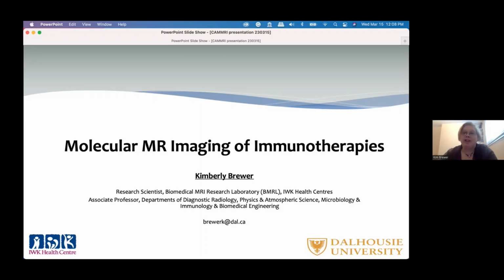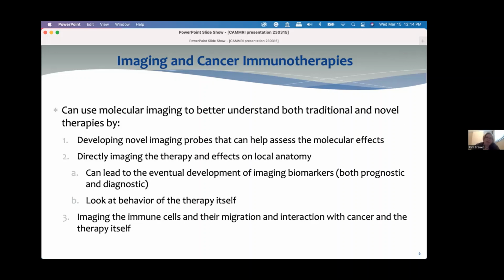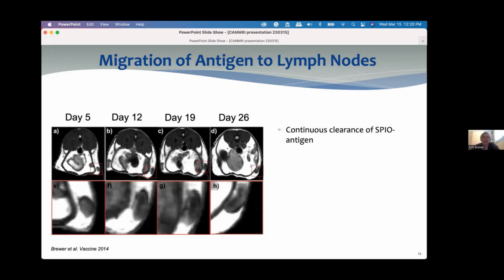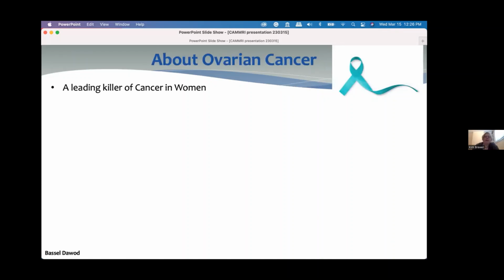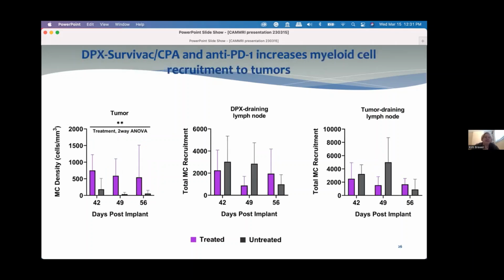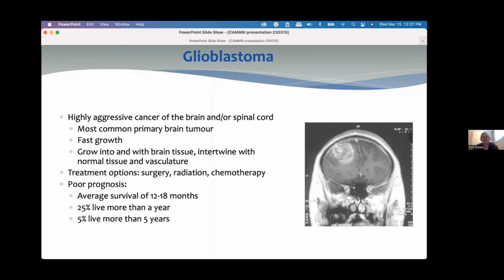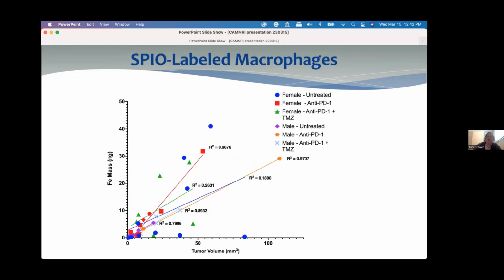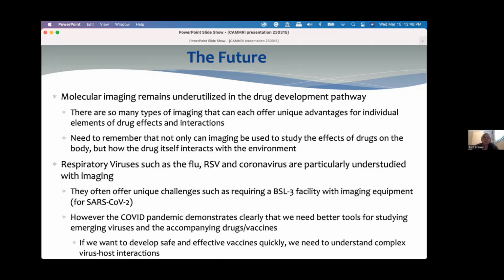Molecular MR Imaging of Immunotherapies - Dr. Kimberly Brewer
Kimberly Brewer, PhD
Professor
Department of Diagnostic Radiology,
Dalhousie University
Scientific Lead at Biomedical MRI Research Laboratory (BMRL), IWK Health Centre